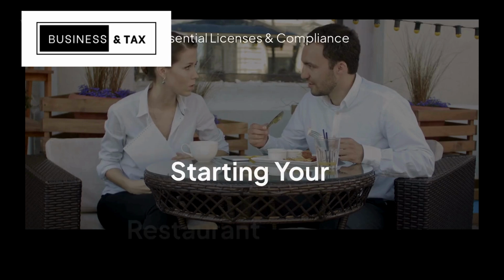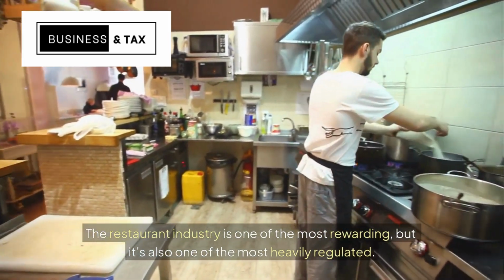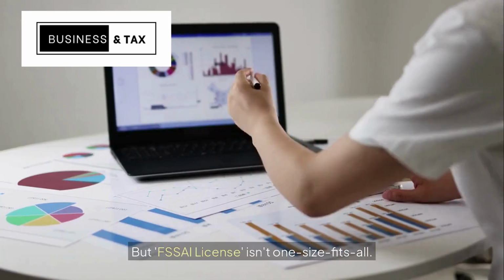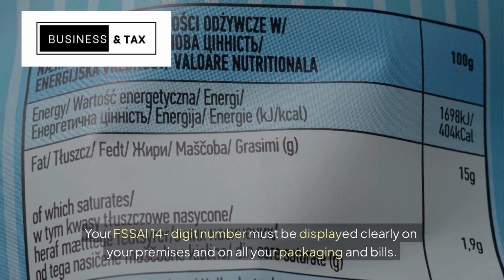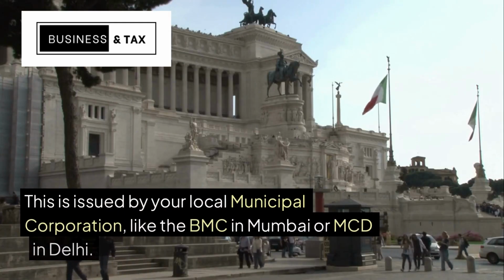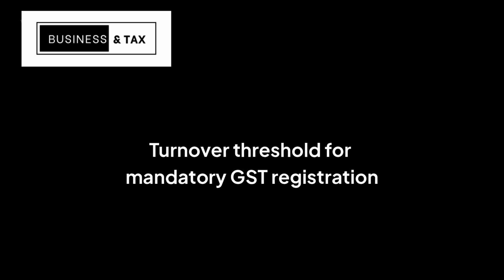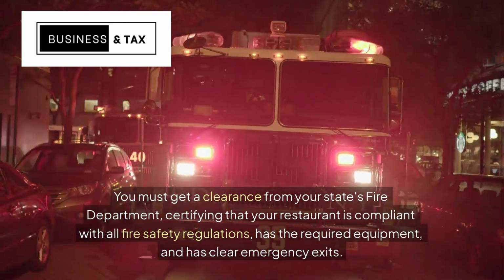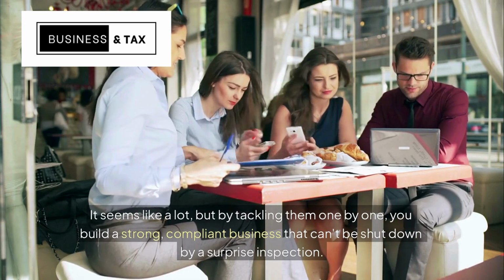Licenses to Start a Restaurant or Cafe in India (2025) | Complete Document Checklist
Opening a restaurant or cafe in India? The dream of a packed house can quickly turn into a legal nightmare without the right licenses. In this complete guide, CA Kashif from Business and Tax breaks down every essential document you need to operate your food business legally in 2025.

From the critical FSSAI license to the often-forgotten Music License, we've created the ultimate checklist so you can get started on the right foot.

✅ **Need professional help with this complex documentation?**

0:00 - The #1 Reason New Restaurants Get Shut Down
0:25 - Professional Help for Your Documentation
0:50 - 1. FSSAI License (The MOST Important)
1:15 - FSSAI Basic vs. State vs. Central License
2:10 - 2. Shop & Establishment License
2:35 - 3. Health & Trade License (Municipal NOC)
3:05 - 4. GST Registration (The 5% Rule Explained)
3:55 - 5. Fire NOC (Safety Compliance)
4:20 - 6. Music Licenses (PPL & IPRS) - Don't Forget This!
5:05 - 7. Other "If-Applicable" Licenses (Liquor, Signage)
5:30 - Your Complete Restaurant License Checklist
5:50 - Contact Us for Professional Services

In this video, we cover:
- What is an FSSAI License and which type do you need?
- The difference between a Shop & Establishment License and a Health/Trade License.
- GST registration rules for restaurants (including the 5% with no ITC rule).
- Why you need a Fire NOC and how to get one.
- The two types of Music Licenses (PPL & IPRS) required to play music in your cafe.
- Conditional licenses like the Liquor License.

This is your complete guide to restaurant compliance in India.

[Link to your YouTube Channel Subscription]

**Connect with CA Kashif:**